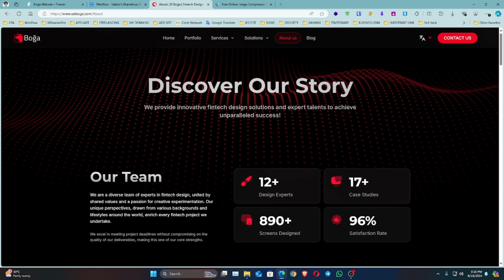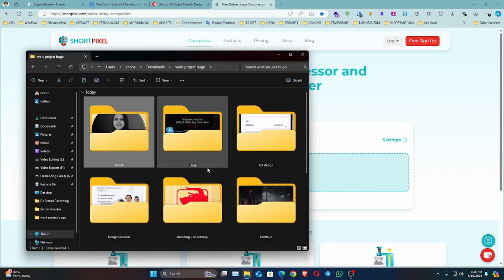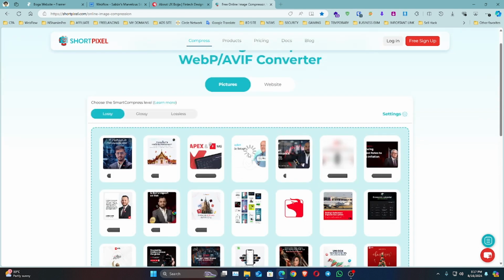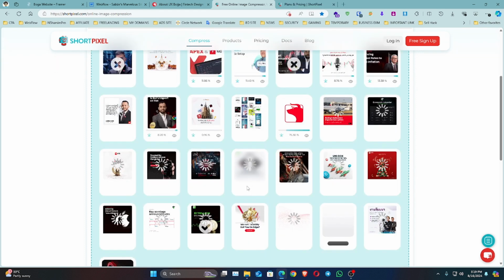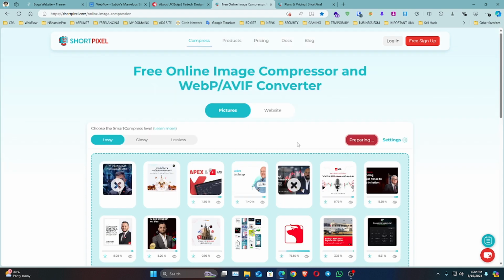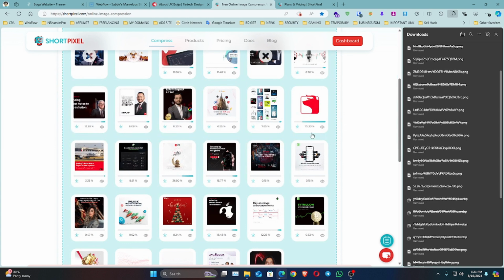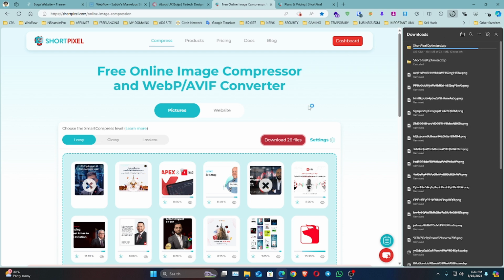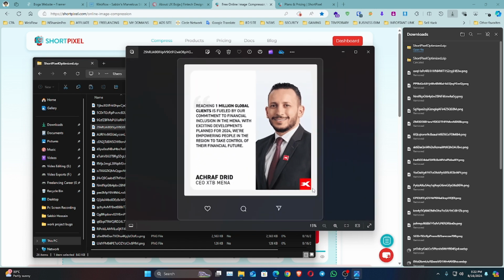How to optimize images in bulk | Optimize Lots Of Images Easily | Online Image Optimizer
👉🏻Topic Info: I will show you the process of how to optimize lots of images in bulk Online.

🚀HASH_TAGS🧲
                                    SABBIR HOSSAIN
                           FOUNDER OF THE CHANNEL
                      😍😍Thanks_For_Watching😍😍